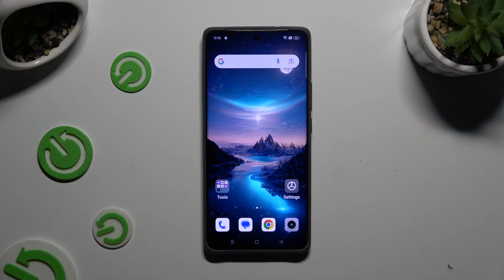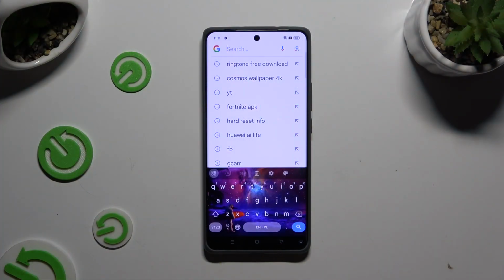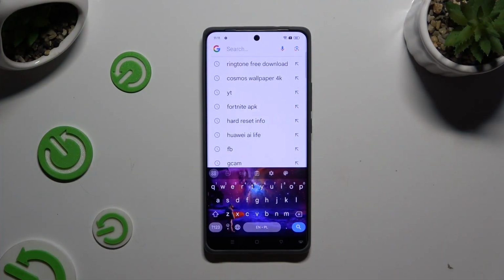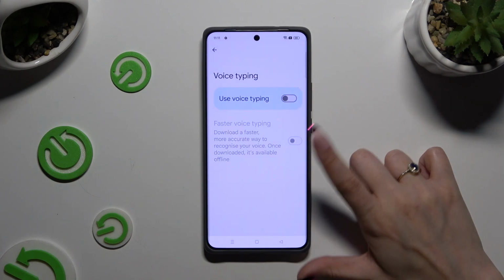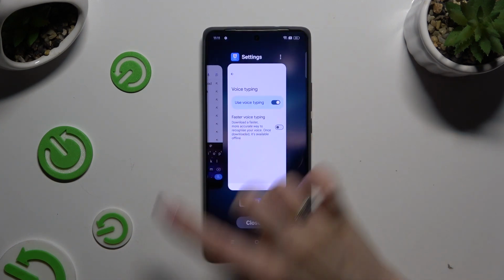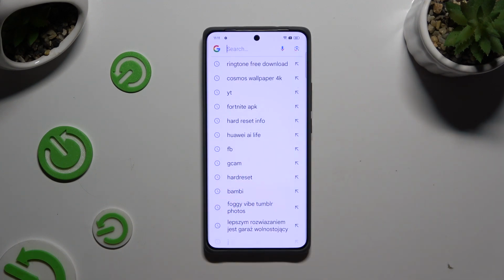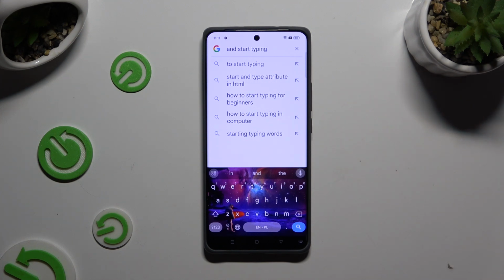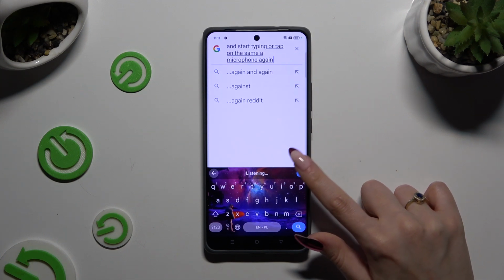Realme GT 6 - How to Turn On and Use Voice Typing | Activate Voice Input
Hello! In this video, we'll guide you through turning on and using voice typing on your Realme GT 6. This feature allows you to input text by speaking, which can be incredibly convenient when you need hands-free operation. Follow along to learn how to activate and use this feature effectively.

How to Enable Voice Typing on Realme GT 6?
How to Use Voice Input on Realme GT 6?
How to Turn On Voice Typing Feature on Realme GT 6?